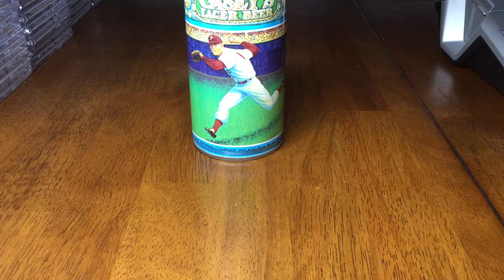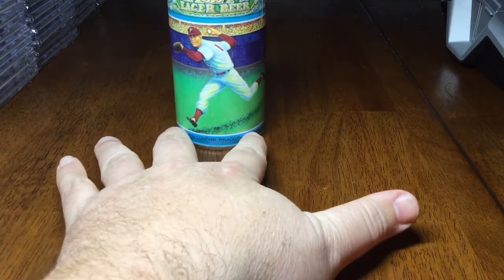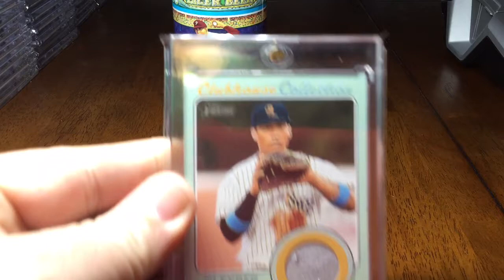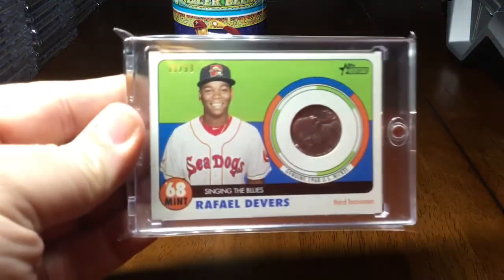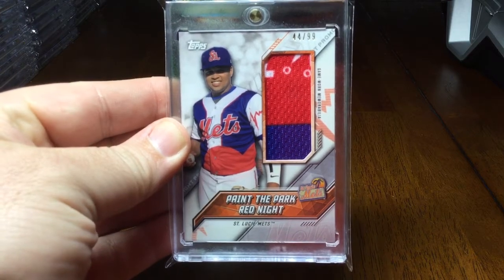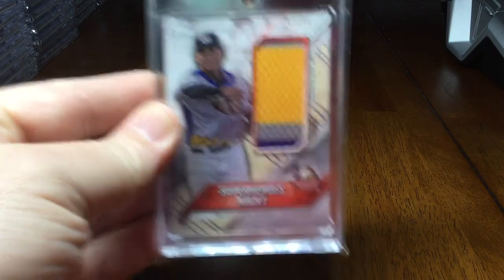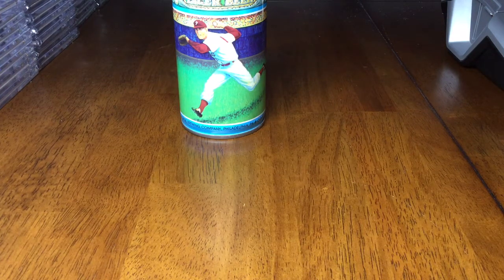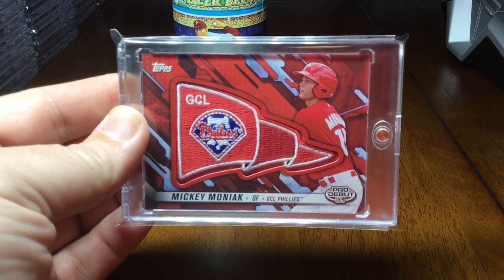Video #32 - Topps Pro Debut and Heritage Minor League Baseball Magnetic One Touch Jersey and Patch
My collection of pack pulled thicker stock jersey and patch cards from Topps minor league offerings...Pro Debut and Heritage Minor League.  Some nice chunks in this grouping and decent young players...enjoy.  Stay classy!